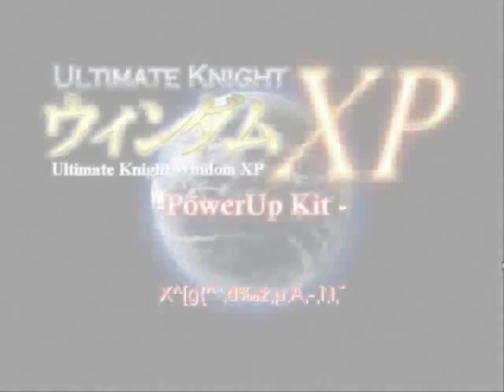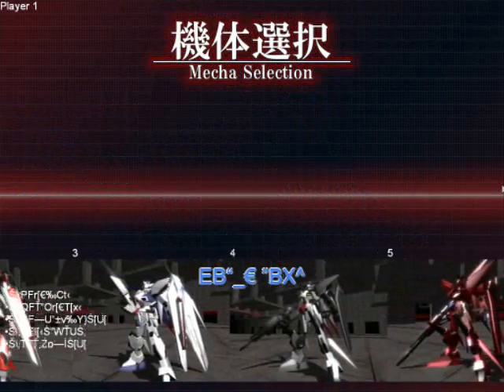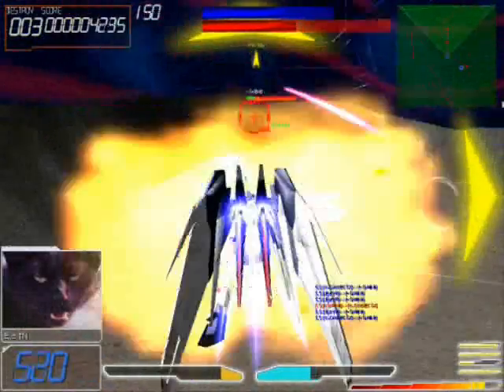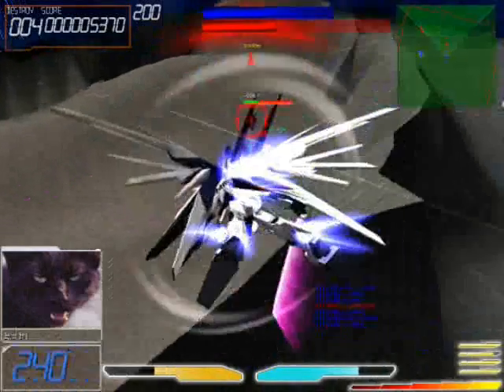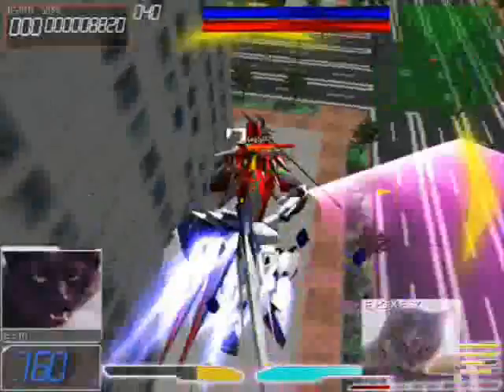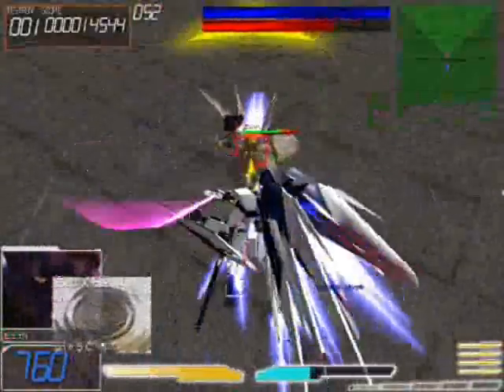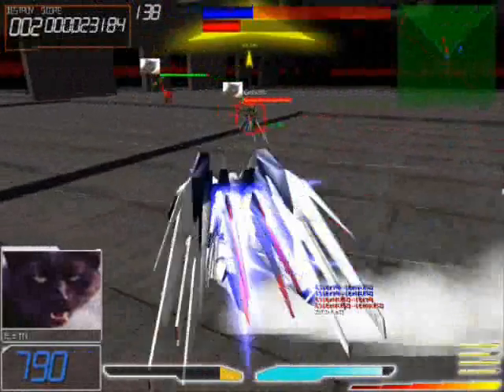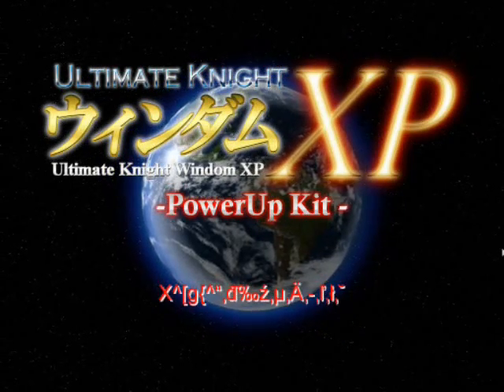Lets Play Ultimate Knight Windom XP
My LP for UKWXP a Gundam based game. Ingame sounds are pretty loud :/ But still its awesome arcade game but i suck at it :D

PS game itself has poor framerate :/ yeah its still just a fan made game :/